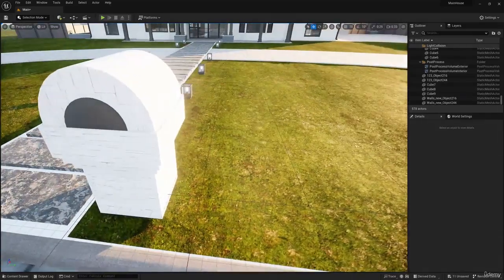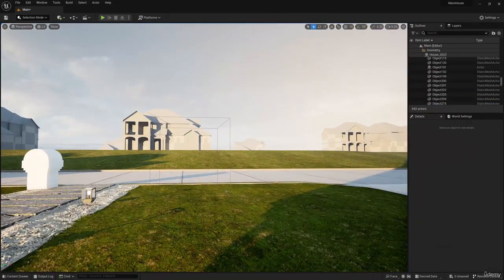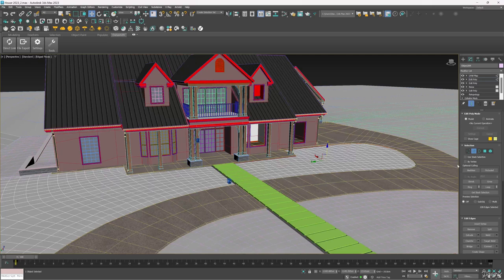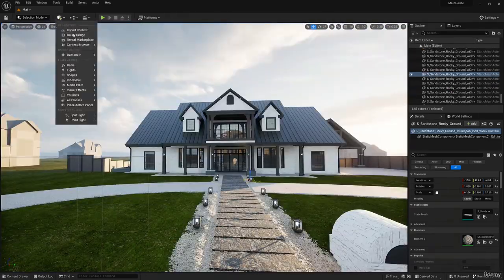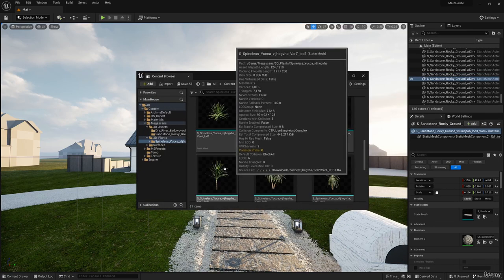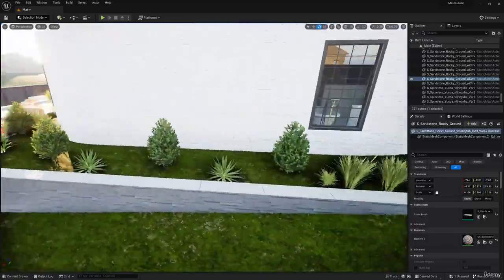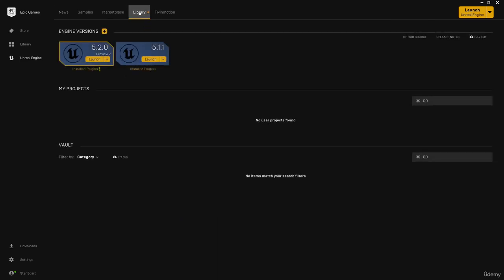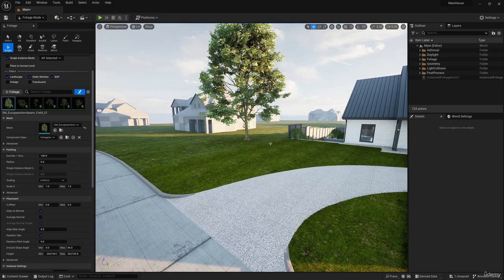21. Foliage and Plants. Megascans/XZ Architects Data